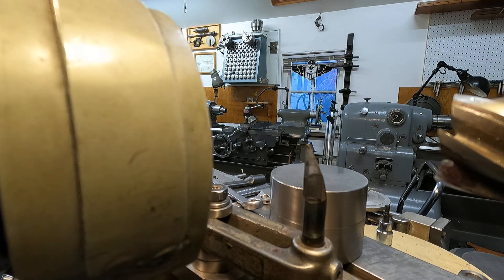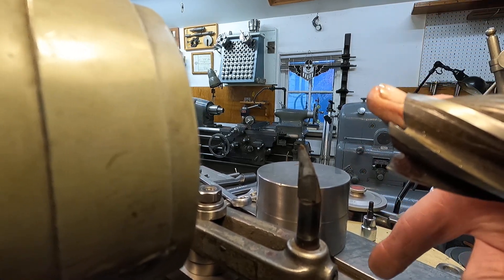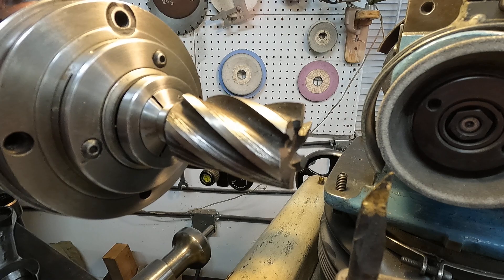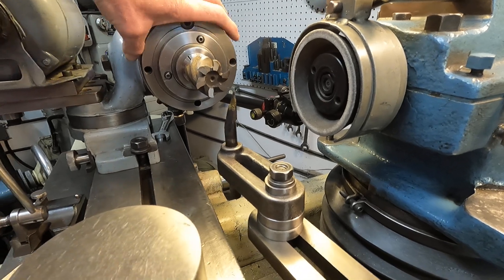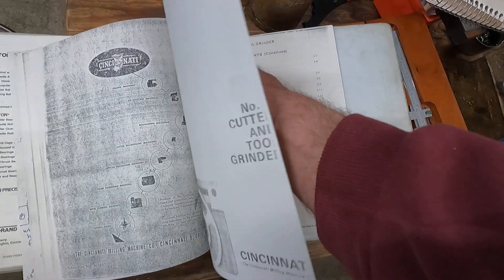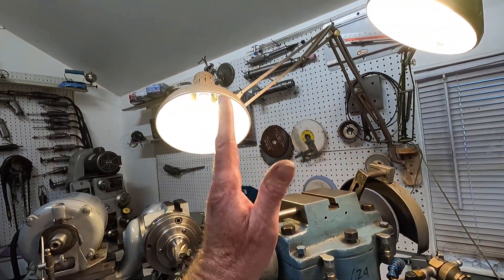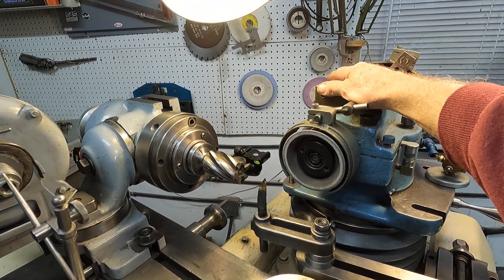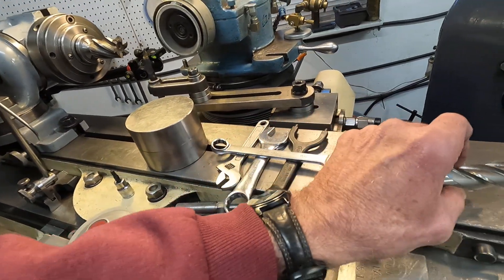Cincinnati Tool & Cutter grinder circular cutter overview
Machine tool cutter grinding in my garage machine shop. This video shows basic set up for grinding the helical flutes on an endmill in the standard work head using a finger rest. I also touch on grinding primary and secondary relief angles using the flat and hollow grinds, and indicator drop method for non-tilt head machines.
 This video is another showing how I apply the cutter grinder for my needs and the ability to further take control of the cutting edges and angles for special applications.
 The cutter I have in the head I ground with the tooth pointing upward, that is more risky and cant be done with some cutters. It is best to start off with the sharp edge pointing down.